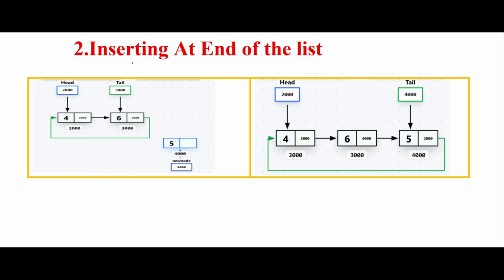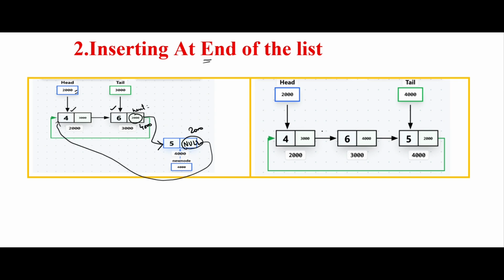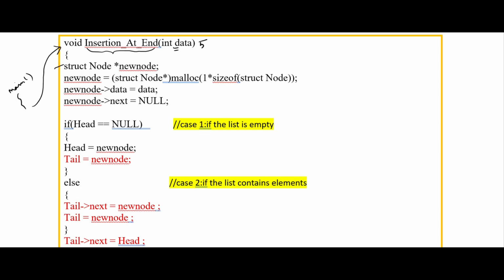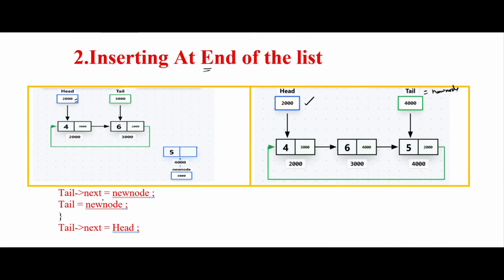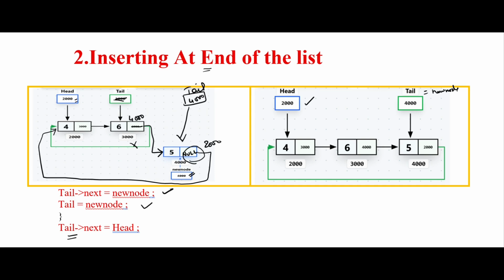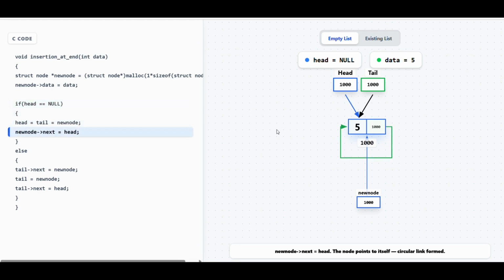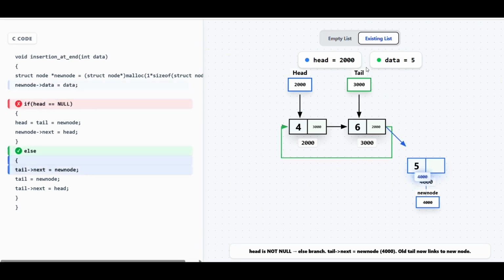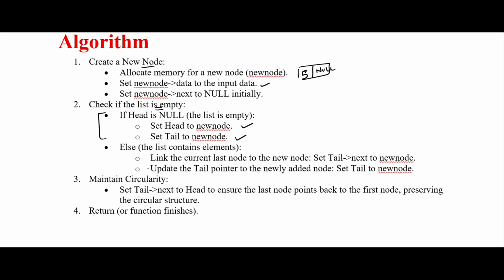Insertion at end in Circular linked list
In this video I explained the Insertion at end in Circular linked list,